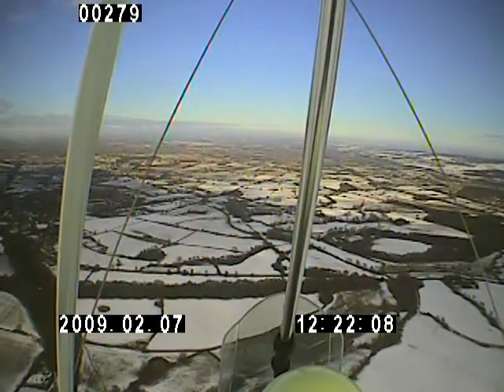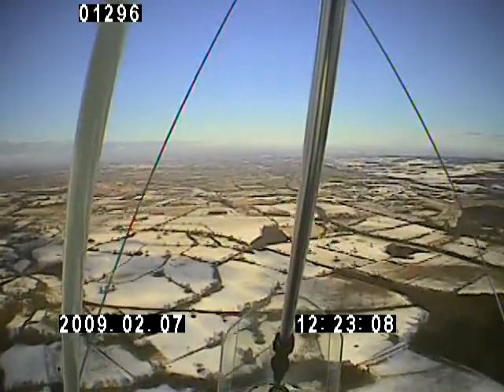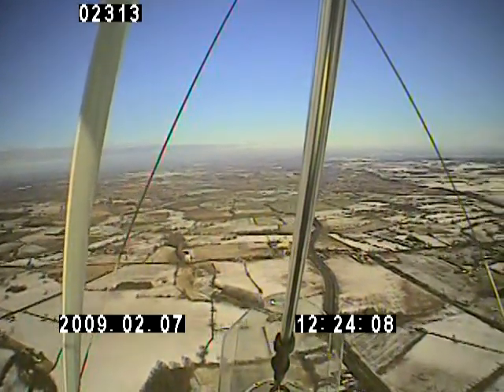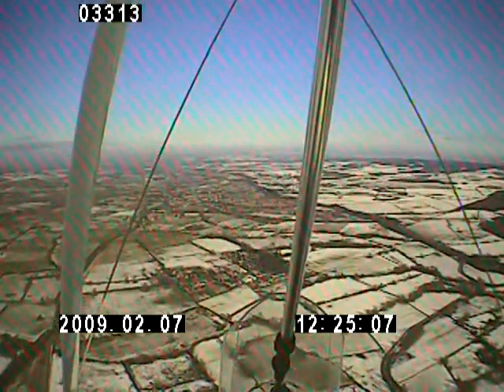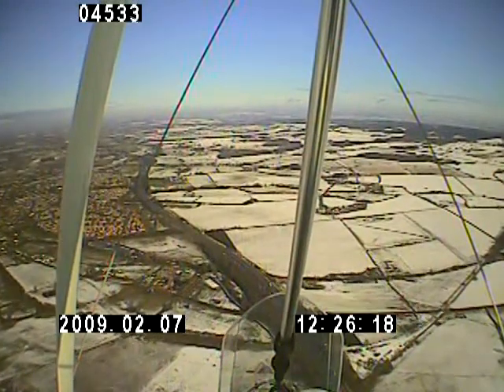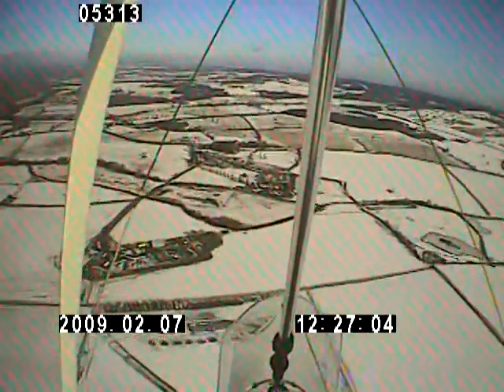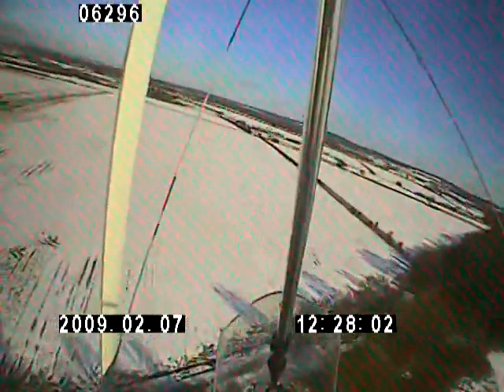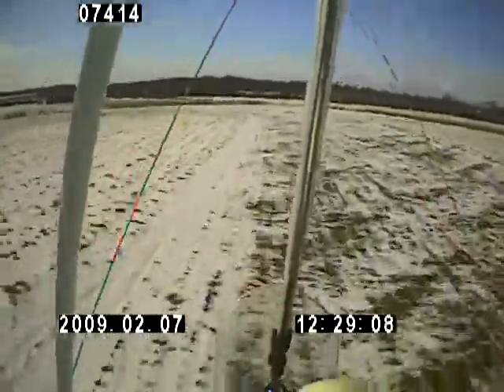Otherton 34 in the snow and mud. GT450, G-KEVS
Took off from Pound Green with the runway iced over, by the time I got to Otherton it was slush but still good. Needed to get down for a warm.